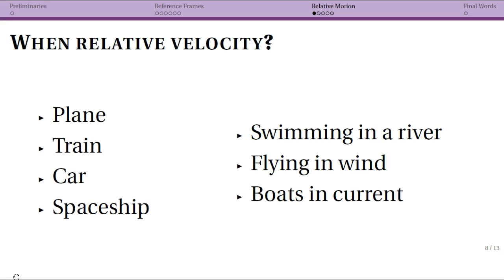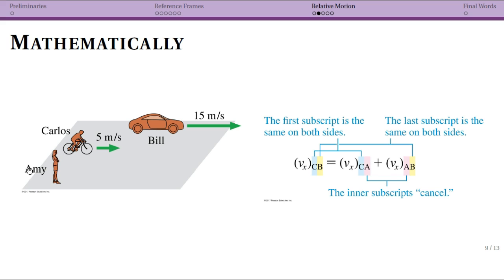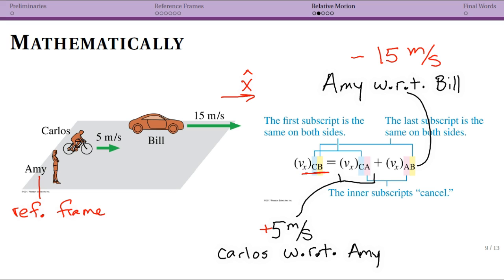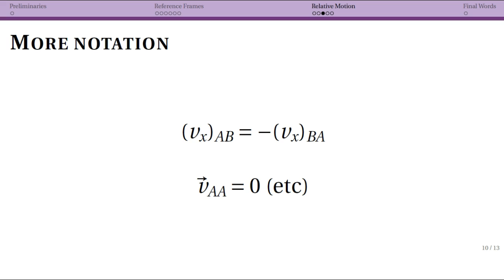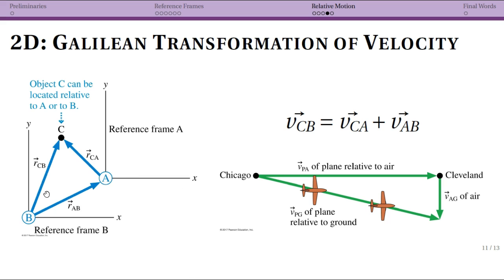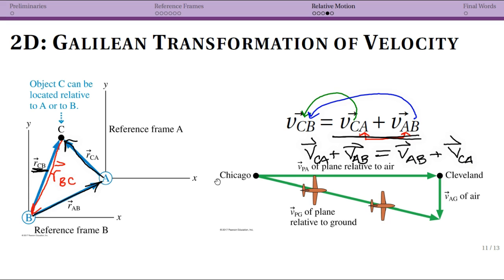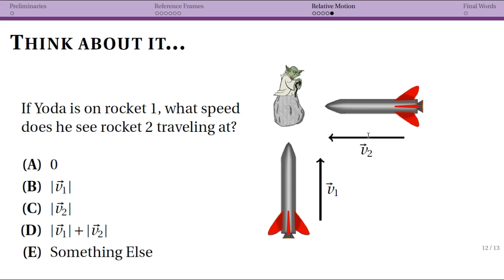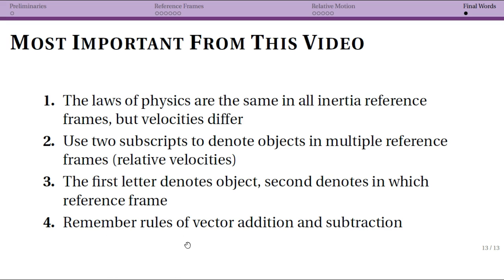Relative Motion: Notation, Relative Velocities, Summary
Physics 202 at Agnes Scott College.  Week 3.  Relative Motion - relative velocities, 2-subscript notation, 2D relative motion, and summary.